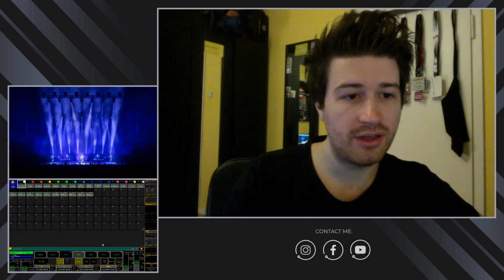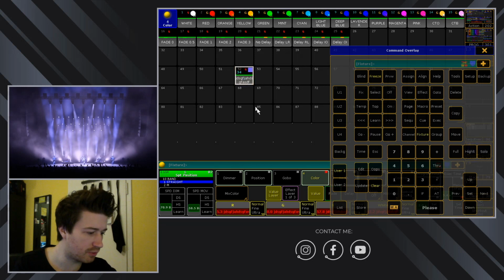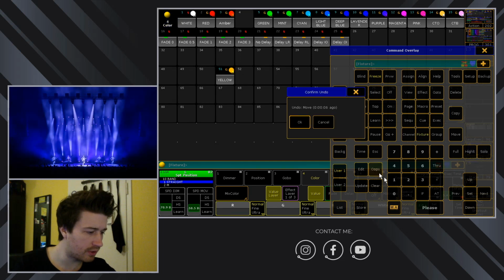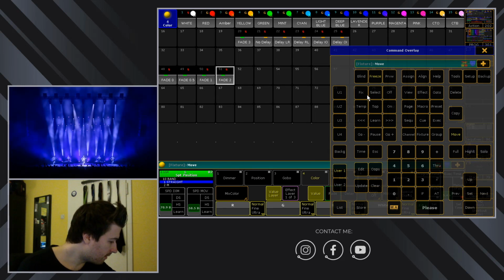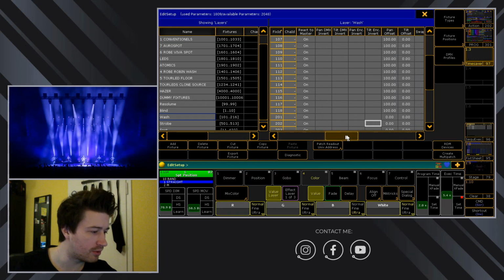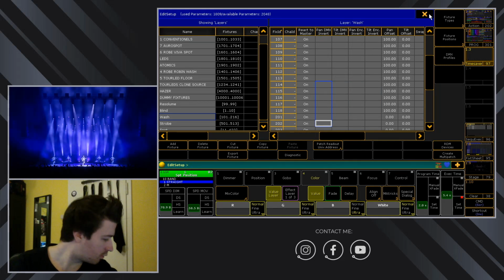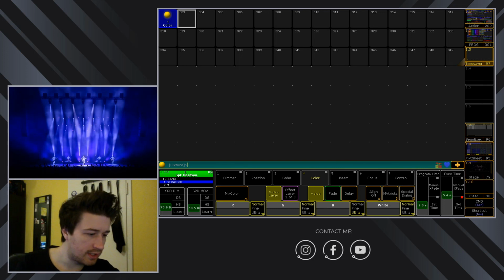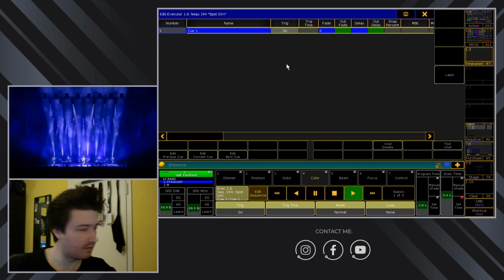grandMA2 - My Top 5 Quicktips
Just five basic random little tips I wanted to share with you. What's your favorite ma2-timesaver everybody should know about??